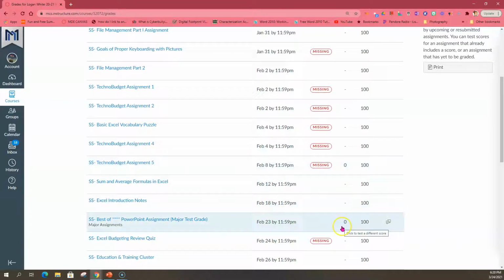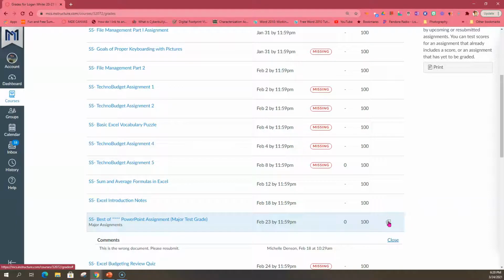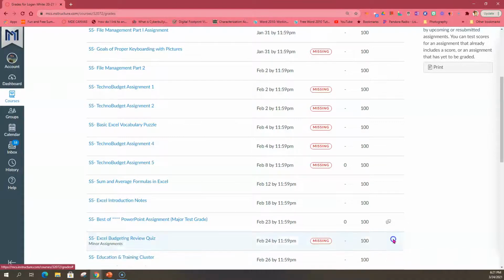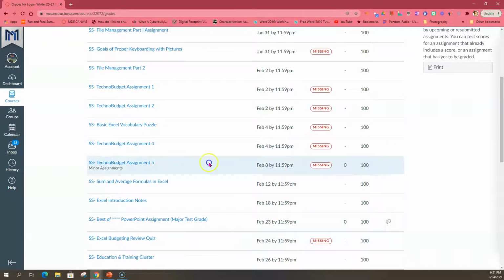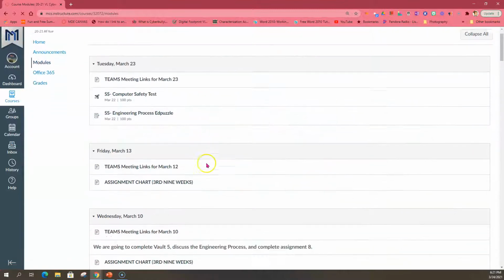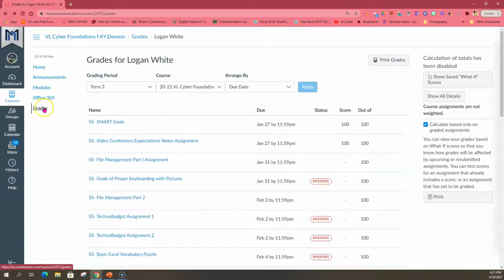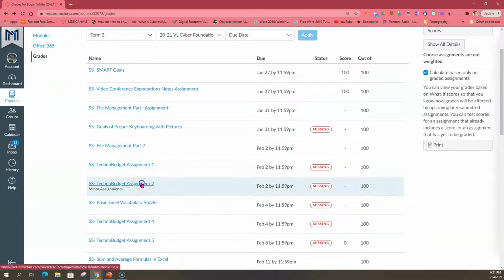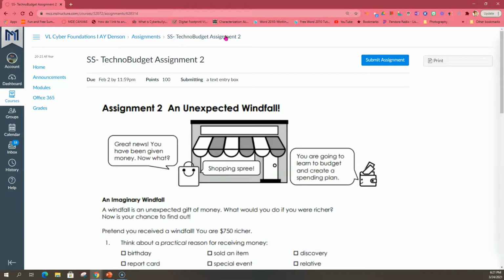Using the Grades Tab to Find Missing Assignments in Canvas LMS for Students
This tutorial was made to help my students find missing work in Canvas LMS using the GRADES TAB.  I also discuss the callout icon.